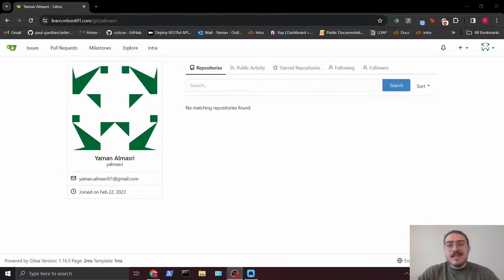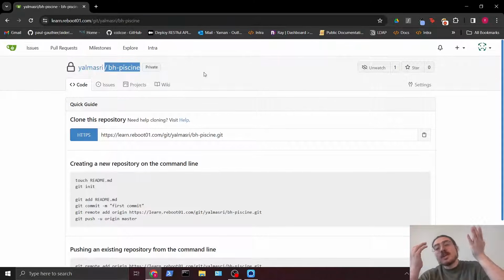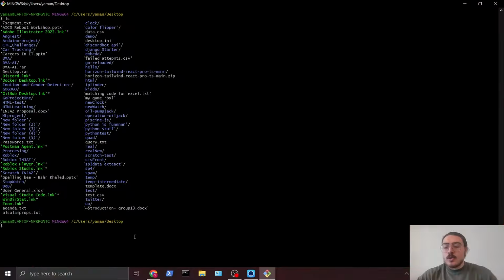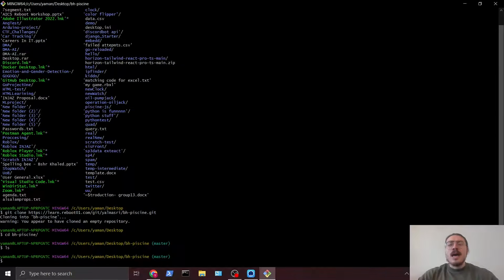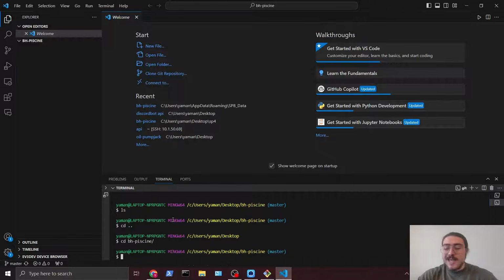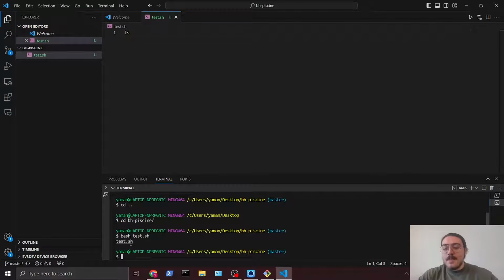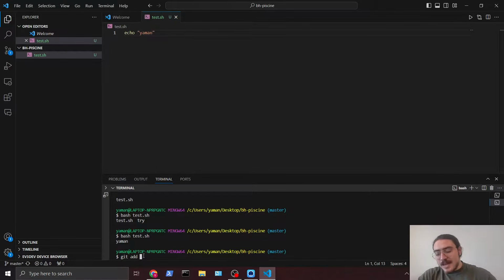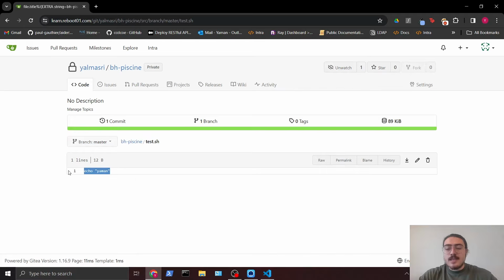01-02 Git and submission- Getting to know your environment